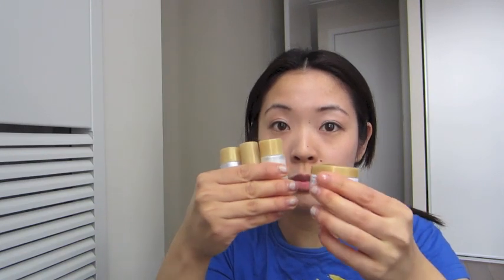Review-Tony Moly Snail skincare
Tony Moly
1. Intense Repair Snail Skin-Anti wrinkle & whitening & skin repairing
2. Intense Repair Live Snail Lotion-Anti wrinkle & whitening & skin repairing
3. Intense Care Snail Essence
4. Intense Care Snail Cream